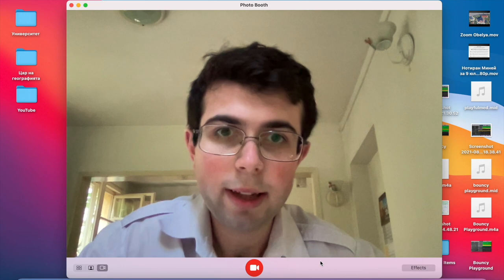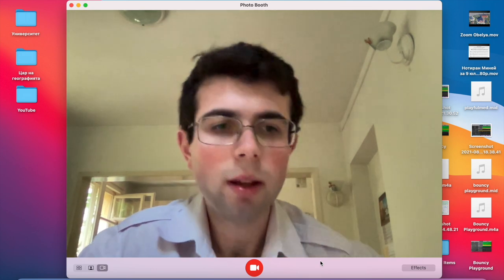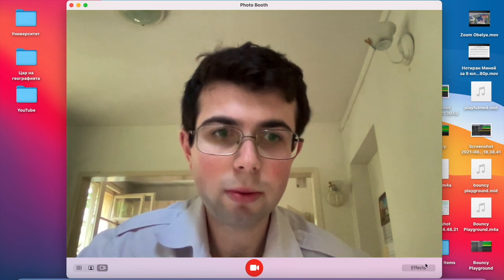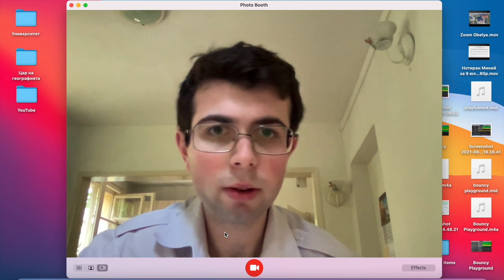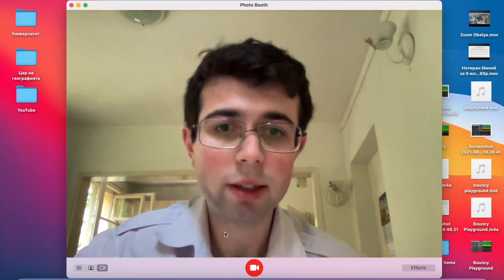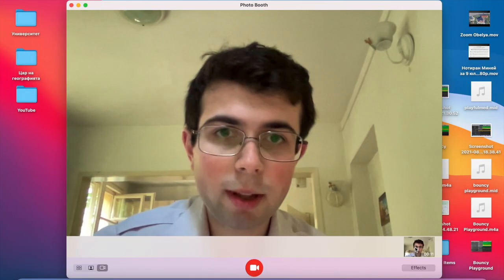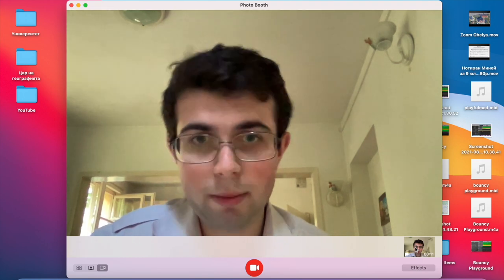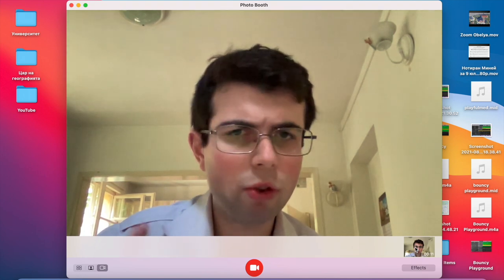How to do the "hmm" Twirl Effect on MacOS [Tutorial]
Simplest and easiest way to do the hmm effect on MacOS, all you need to implement it are the built-in programs Photo Booth and iMovie.